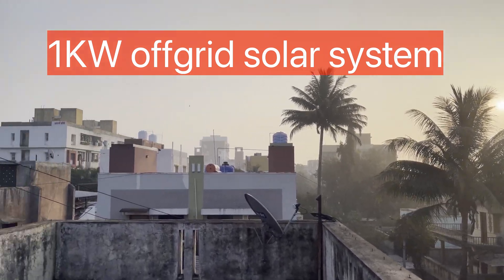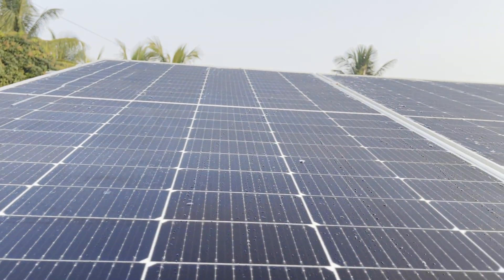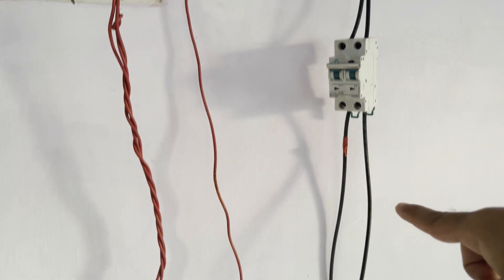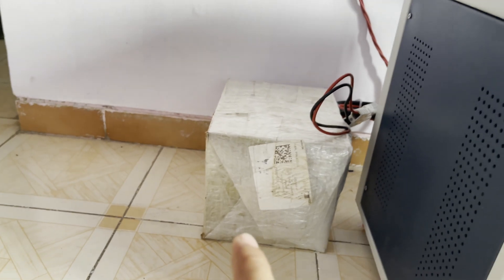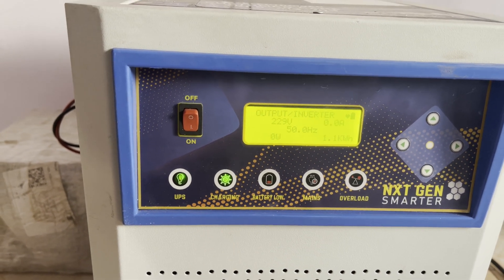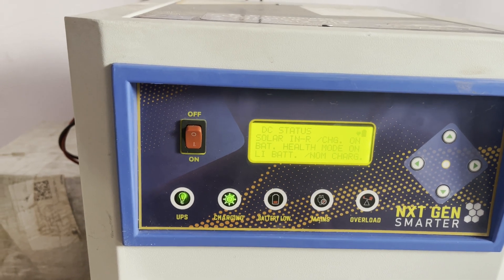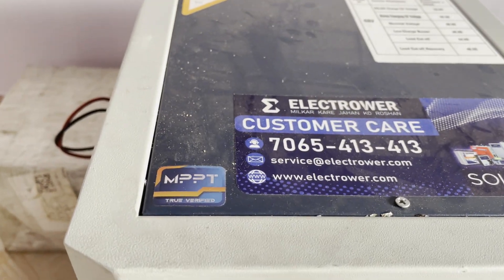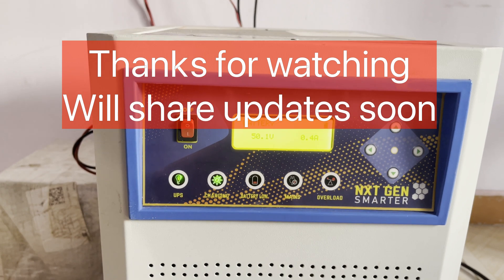diy 1kw offgrid solarsystem nashik monoperc solarpanel electrover mppt lfp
I have install 1kw offgrid solarsystem.
I am using two of 540w mono perc half cut solar panel with 1KW solars pcu from electrover company. It has inbuilt mppt mpptchargecontroller and it supports 48v lfp battery.